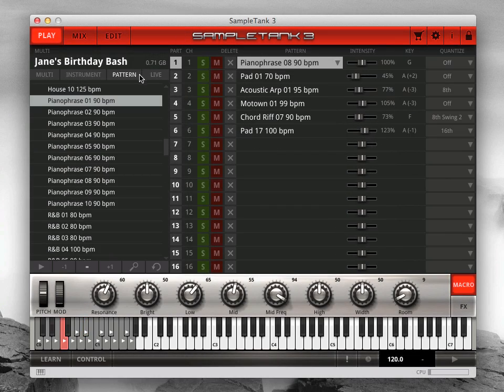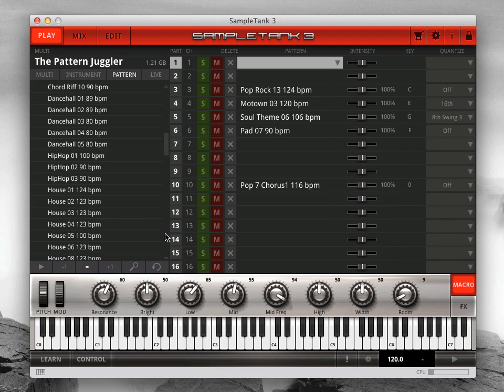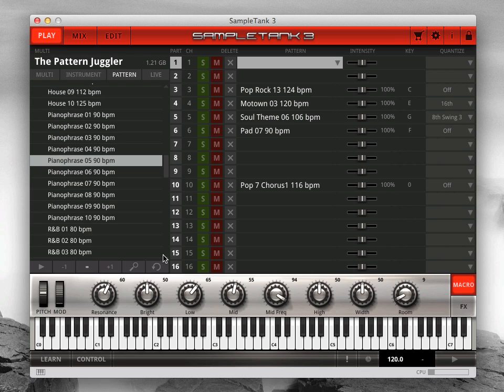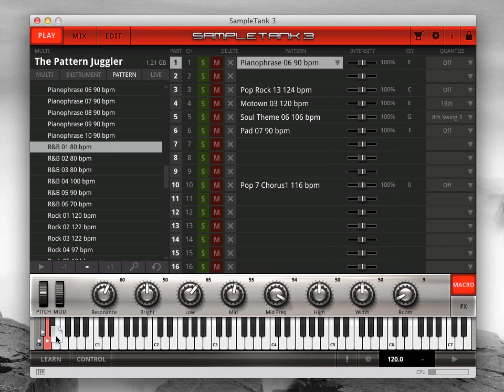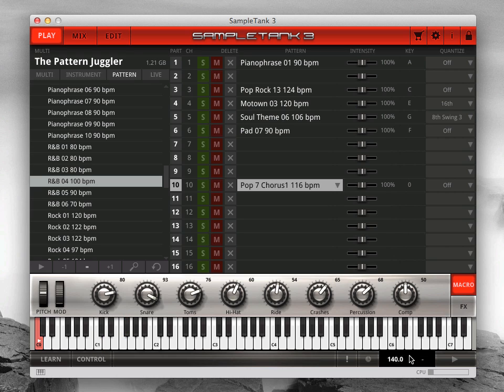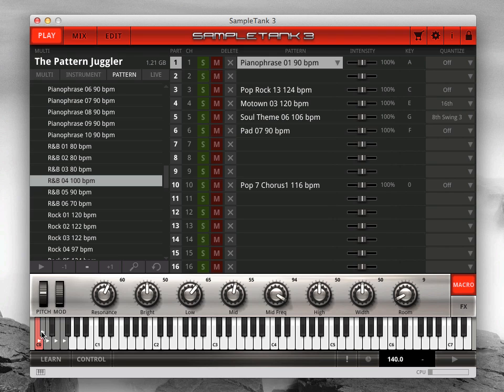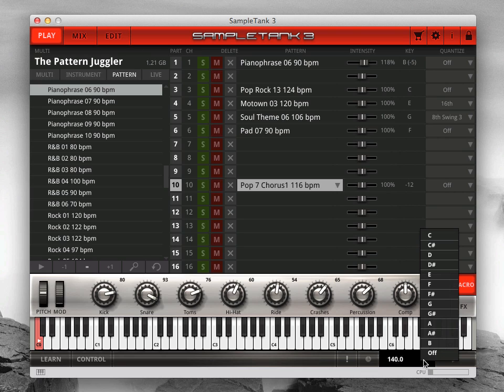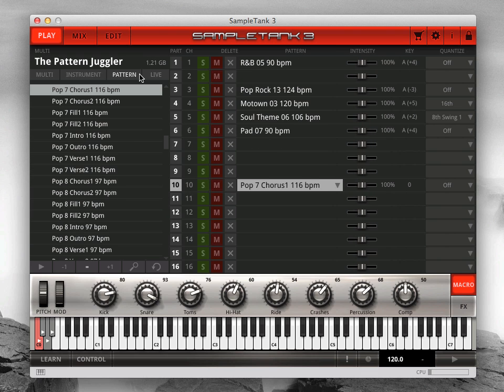SampleTank 3 Tutorial 4 - Working With Patterns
In our fourth in a series of tutorial videos, learn about working with SampleTank 3 Patterns - Get to know the ultimate sound and groove workstation.

You'll be creating making music in no time with a whole new world of sounds at your fingertips!